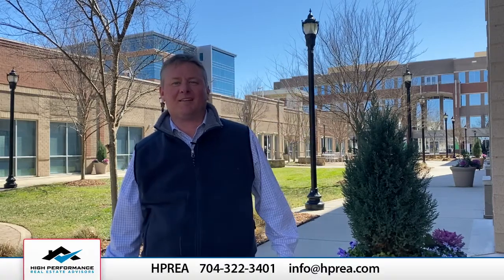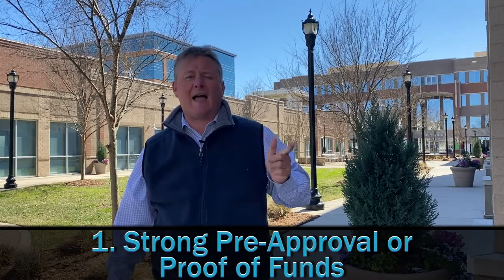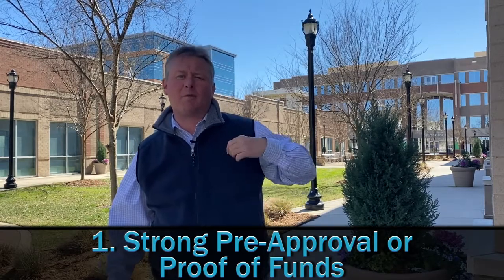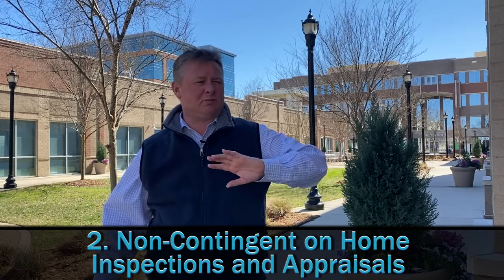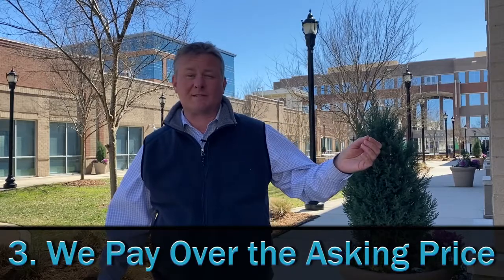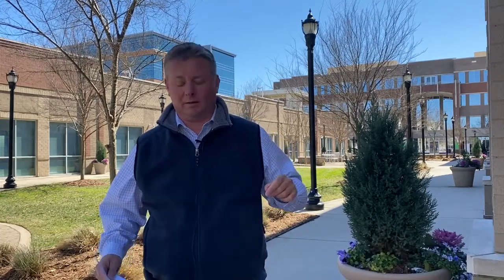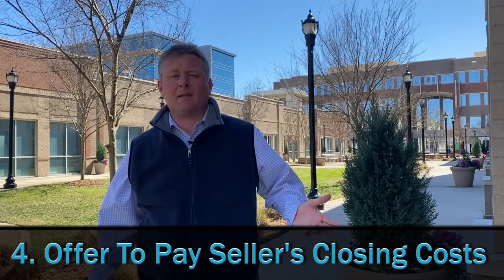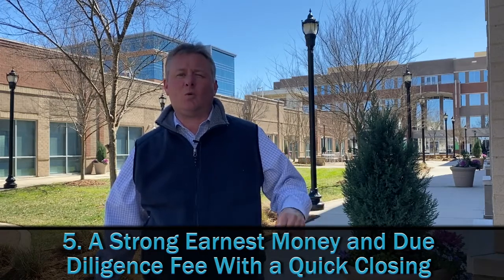How We Get Our Buyers' Offers Accepted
We’re in an extreme seller’s market. So today I’m sharing the five ways we get our buyers' offers accepted in such a challenging real estate market. First, we ensure our buyer has a strong pre-approval or proof of funds. We also like to have our buyer’s banker call the listing agent and communicate how strong the buyer’s position is. To learn how else we help our buyers win, watch this short video.

High Performance Real Estate Advisors